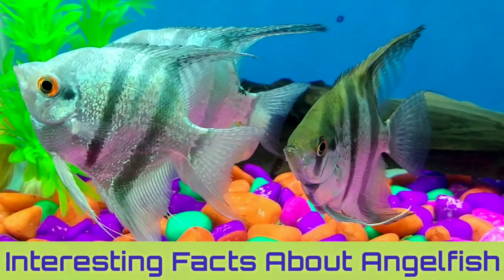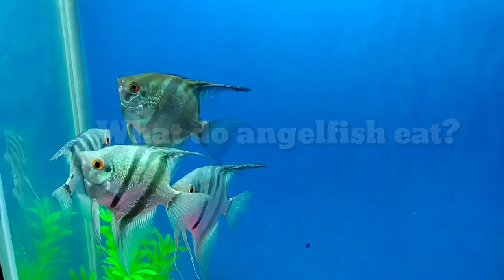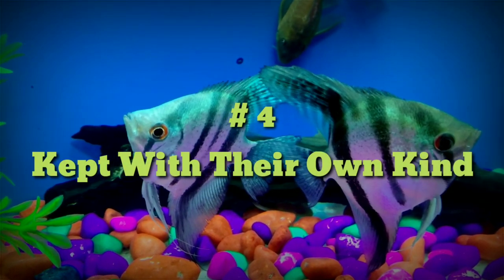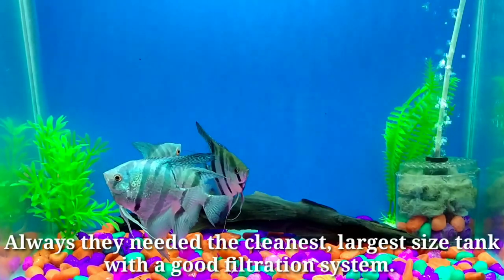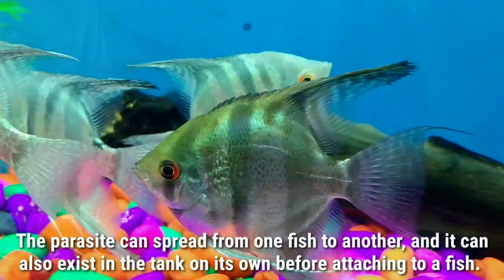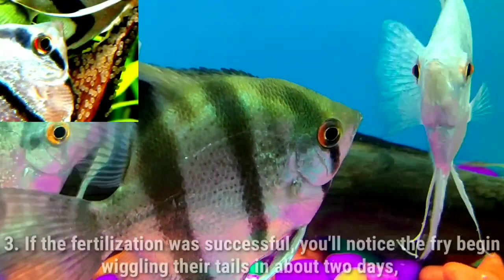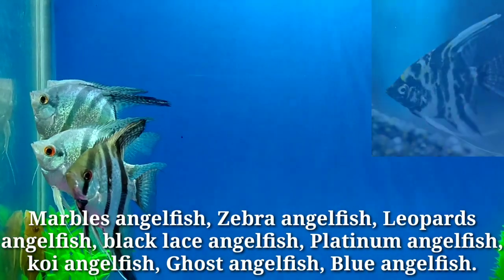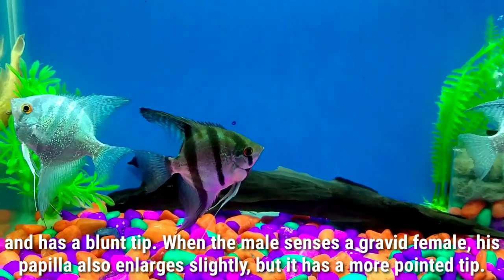Interesting Facts About Angelfish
Angelfish are one of the most popular aquarium fish, and they certainly add  beauty to a tank. However, they are not always the easiest fish to care for unless you know a few interesting facts about them and their needs.
1.  Members of the Cichlid Family
2. Angelfish Are Carnivorous
3.Grow Up to Ten Inches
4.Kept With Their Own Kind
5.Aquariums Require Specific Conditions
6.Prone to Ich
7.Lay Eggs in Egg Layers
8. Many Types & Colors
9.Female and Male Look the Same